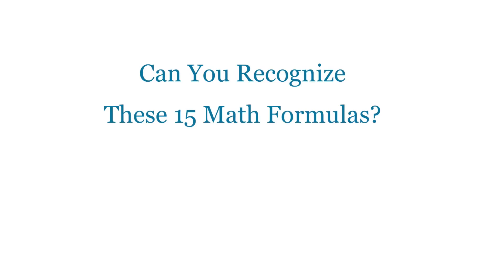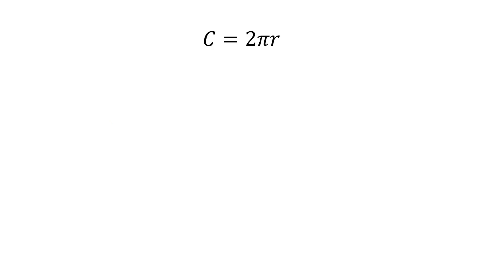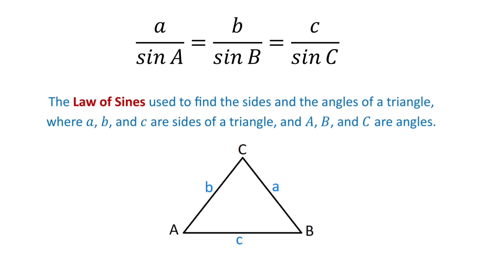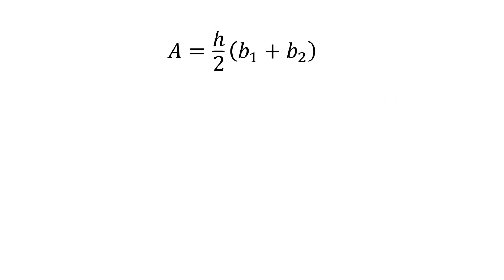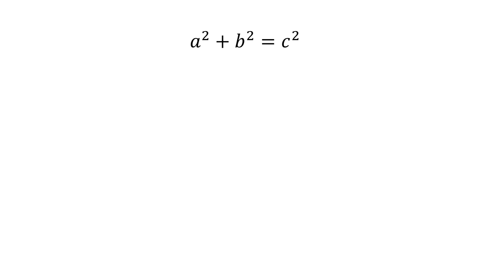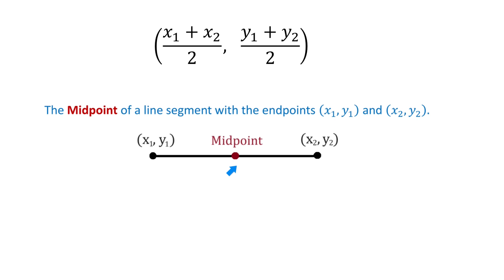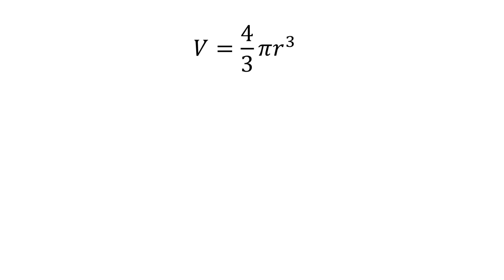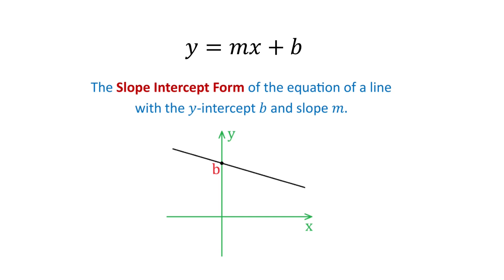Can You Recognize These 15 Math Formulas?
Refresh you Algebra and Geometry skills.